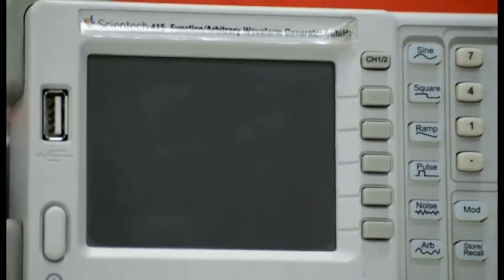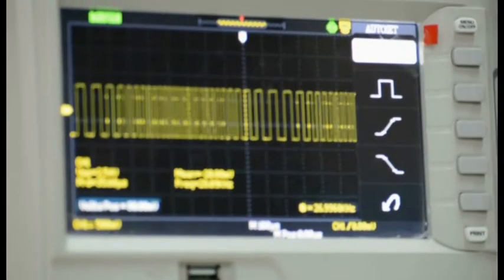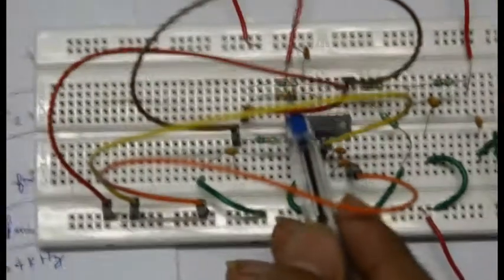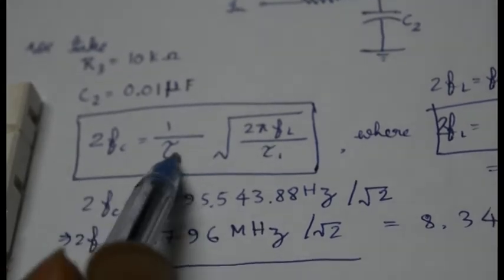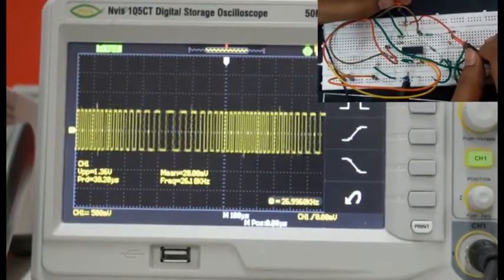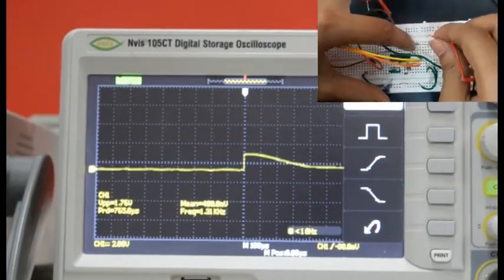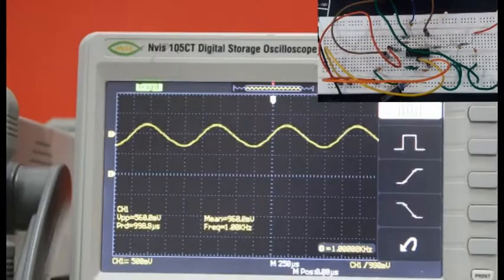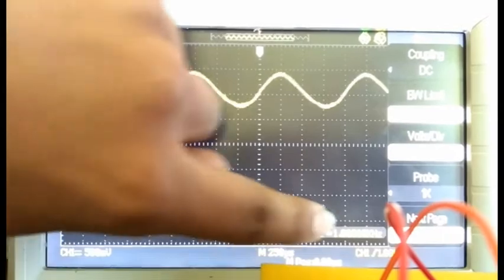FM demodulation Part-2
FM demodulation circuits using PLL IC CD4046